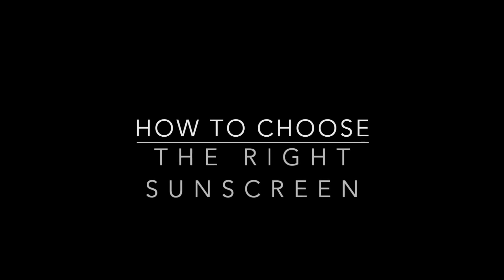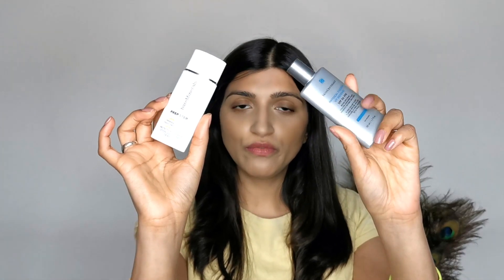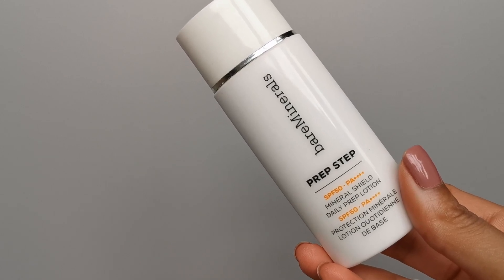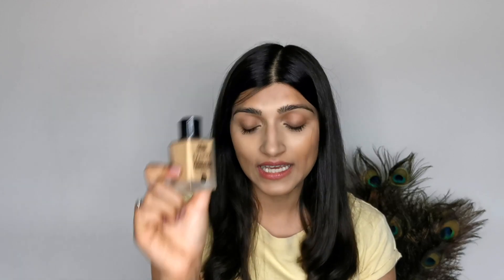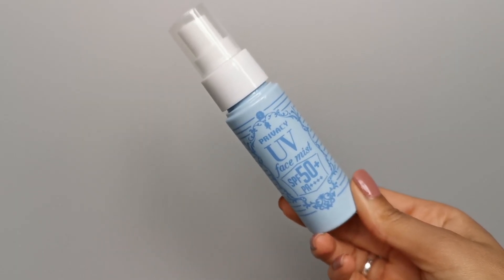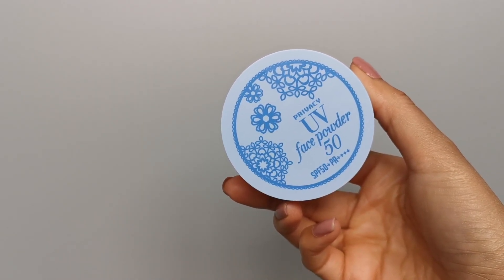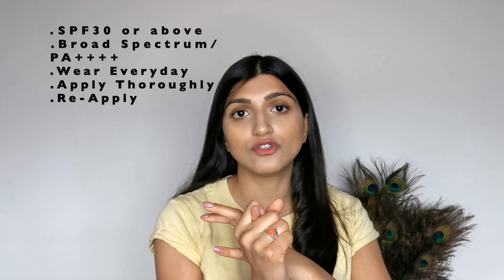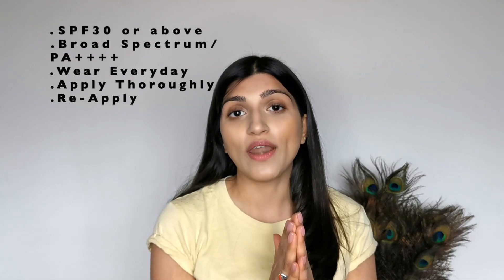Everything you NEED to Know about Sunscreen!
Hi Guys! In today’s video I talk about why using sunscreen everyday matters! Wearing SPF can protect your skin from premature ageing and more importantly cancer. I talk about the different types of sunscreen, how much to apply and how to apply when wearing makeup!

• Gear Used •

Manfrotto – 2 SECTION MINI TRIPOD BLACK
Lavalier Microphone
Neewer Camera Photo Video Lighting Kit

• Products Mentioned •

MINERAL SUNSCREENS

SkinCeuticals Protect Mineral Radiance UV Defense SPF 50 50ml
ANESSA perfect UV sunscreen mild milk SPF50+/PA 60mL/2o
NIVEA SUN Protect Water Milk Mild SPF50+ 30ml |UV Protection (japan import)

CHEMICAL SUNSCREENS

Shiseido Anessa Perfect UV Sunscreen Skin Care Gel SPF50+/PA 3.2oz
UV protective clothing